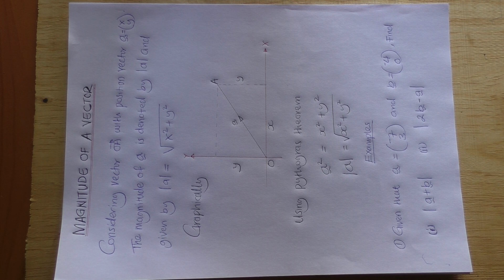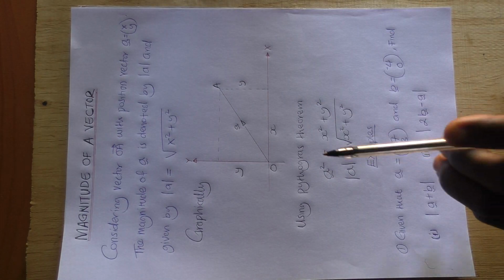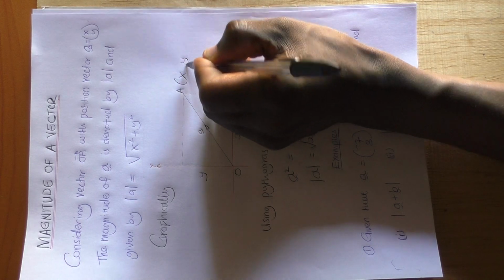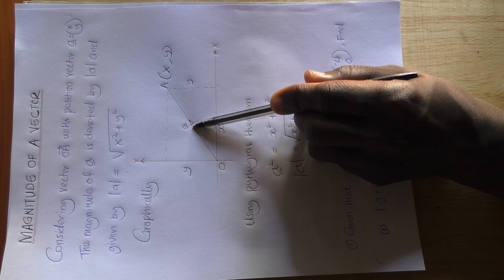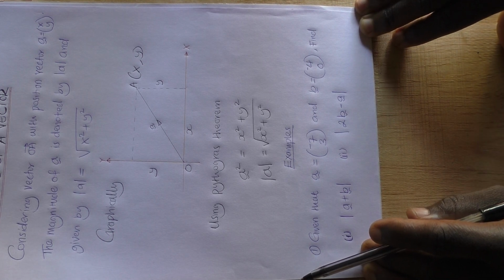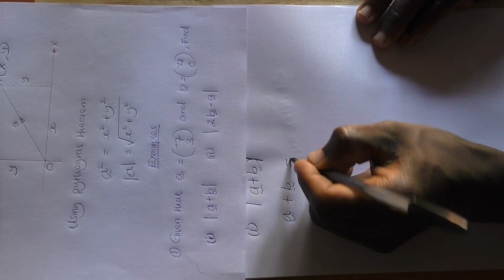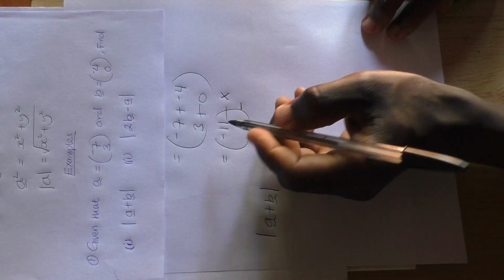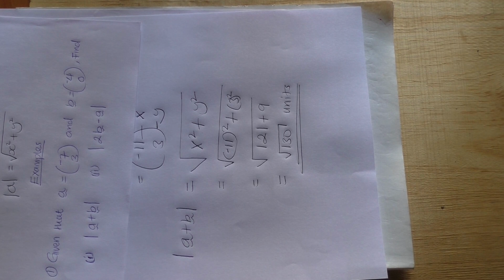O LEVEL MATHS MAGNITUDE OF A VECTOR